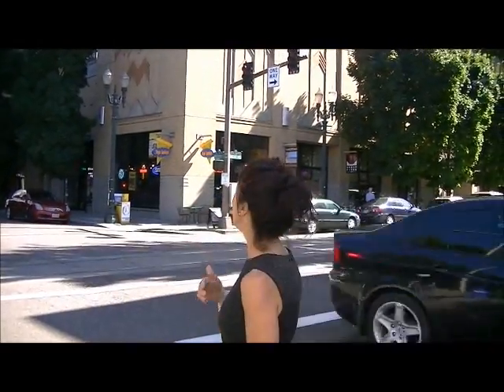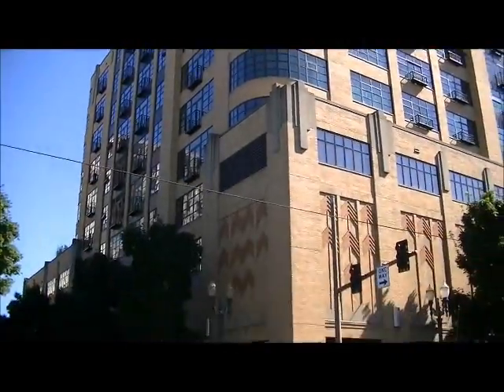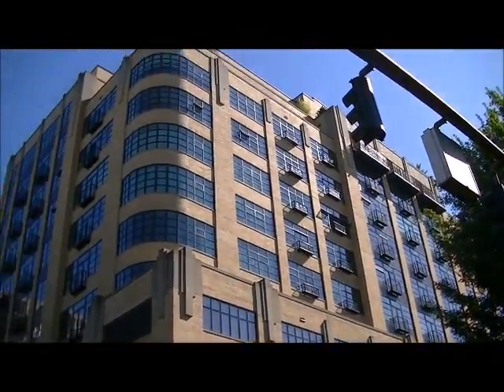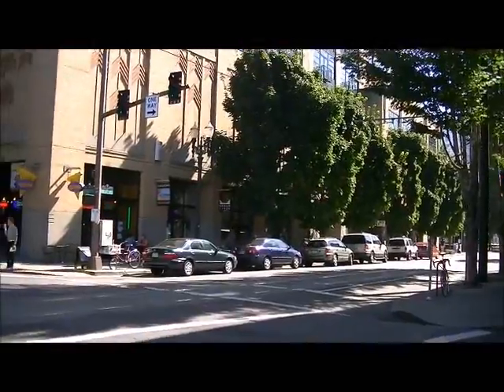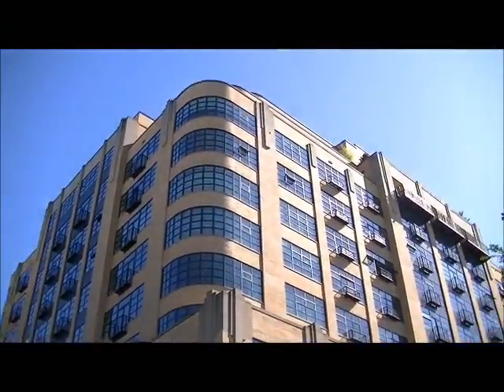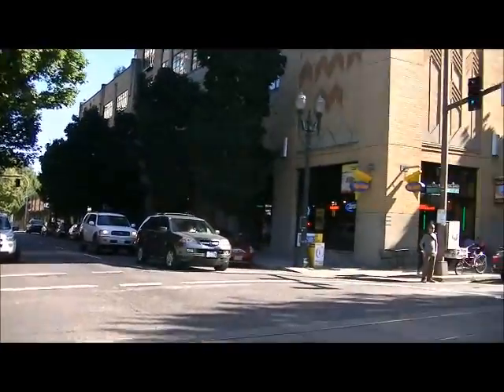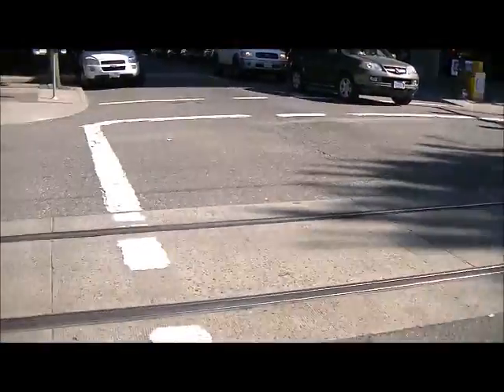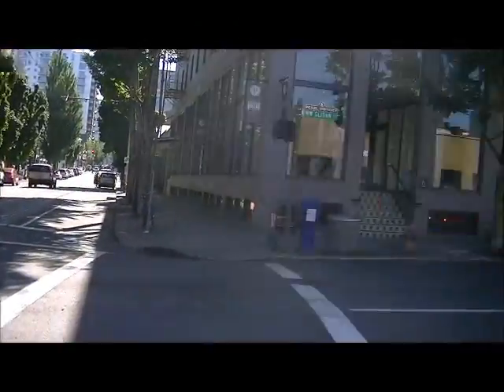Gregory lofts with portlandscondos.com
, Portland townhouses, homes and condos in Portland, OR, Pearl District. Complete search of Portland condominiums, townhouses, Portland lofts and homes for sal